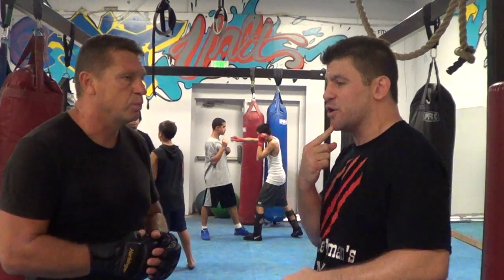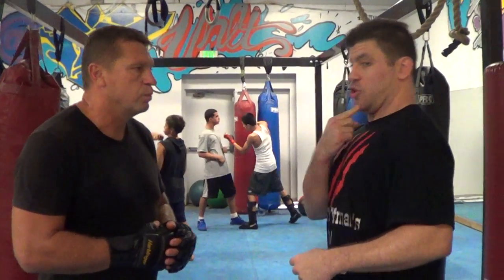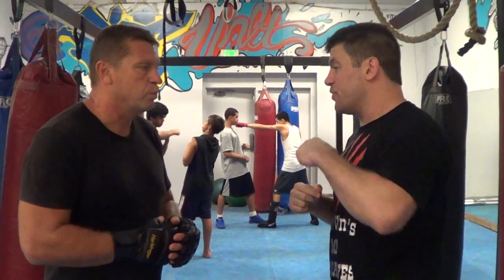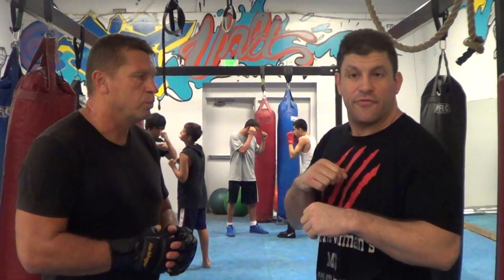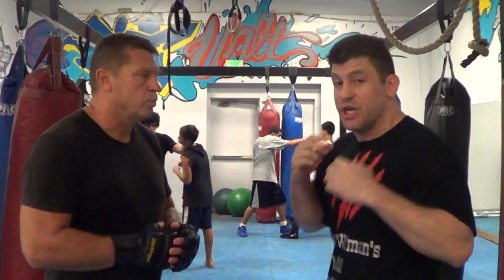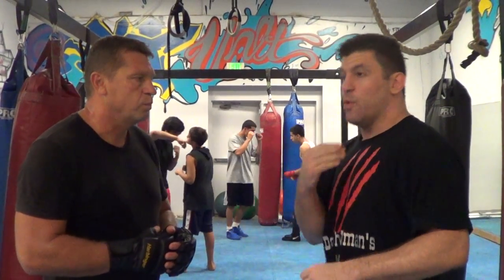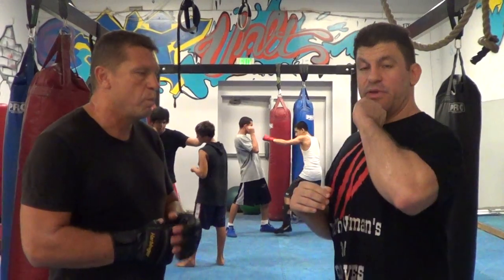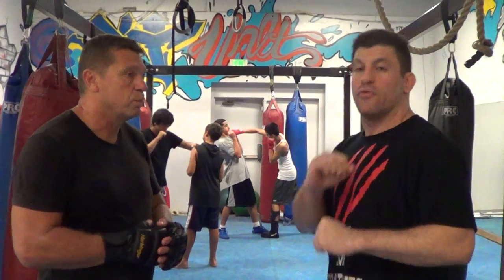Learn Combatives MMA Precision Punching Aiming & Rolling off shots Drill!